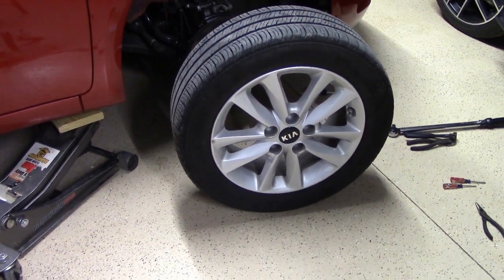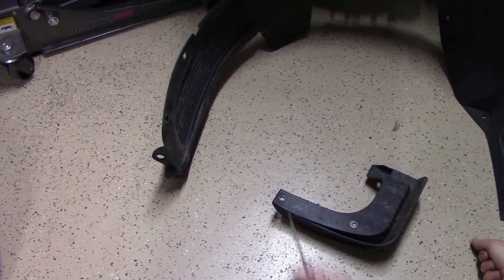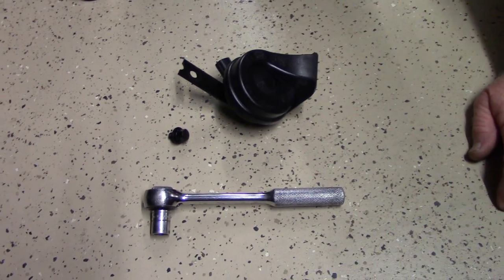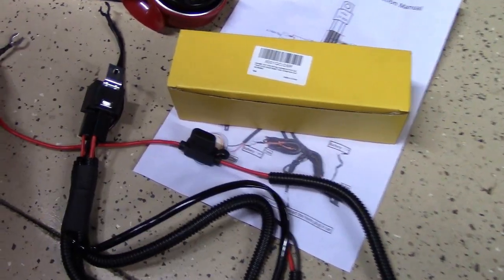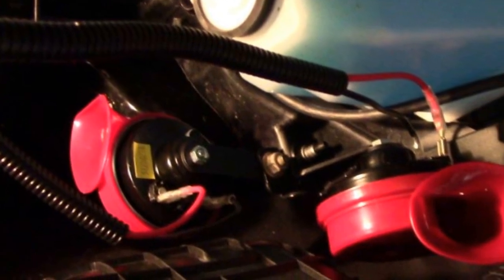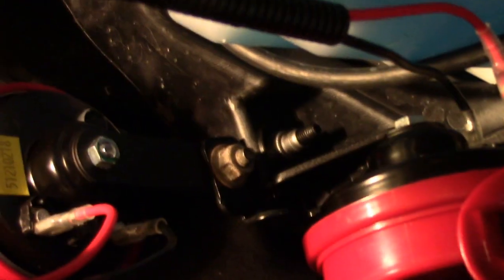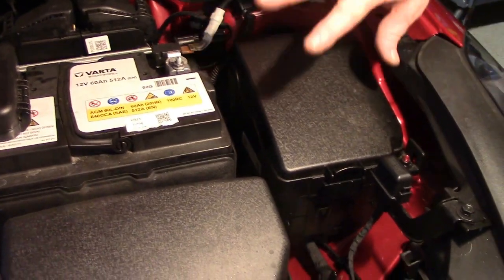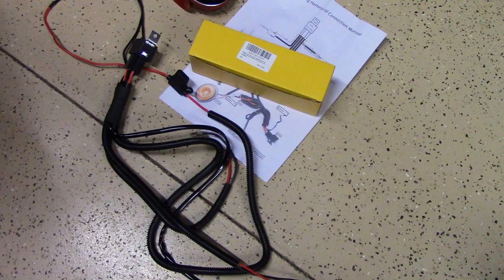LOVE MY NEW CAR HORNS - DOUBLE HORN - SOUNDS GREAT Kia Forte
How to upgrade factory horn on the Kia Forte

My husband will show you how to replace a horn to a double horn that is very LOUD on our Kia Forte. The HELLA 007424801 Twin Trumpet is a great double replacement horn.

Let me know if you think it is loud enough now. He purchased the horn on Amazon.

HELLA 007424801 Twin Trumpet High/Low Tone 12V Horn Kit with Bracket

Horn Wiring Harness Kit

Music from YouTube Library - Campfire Song